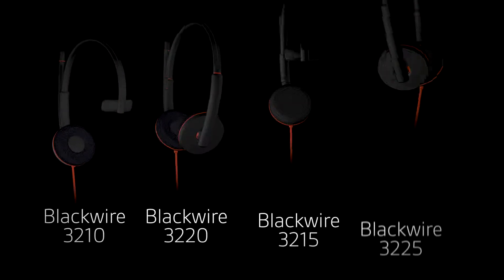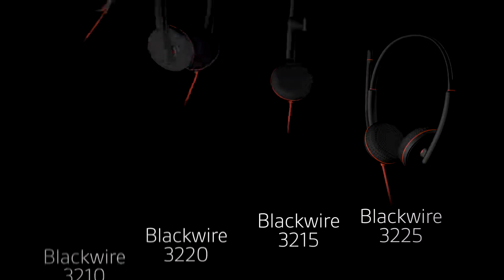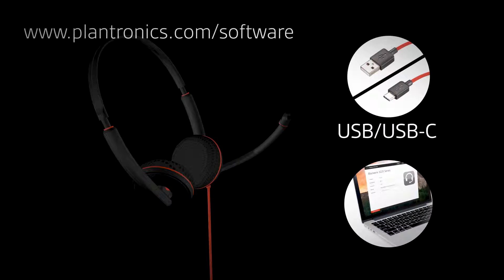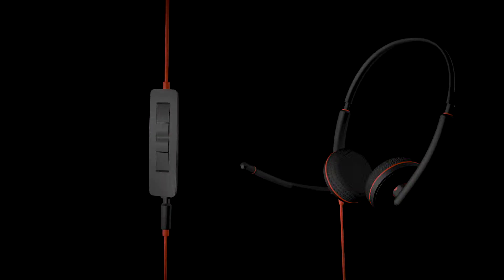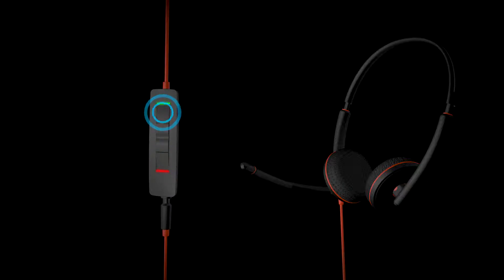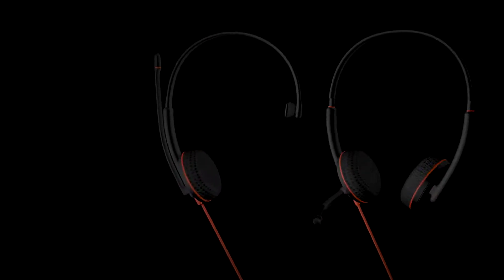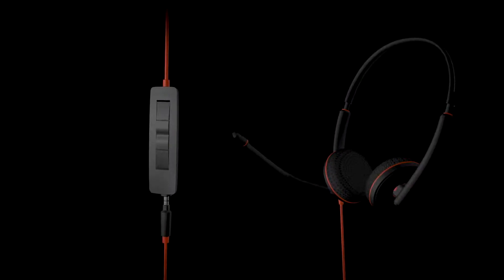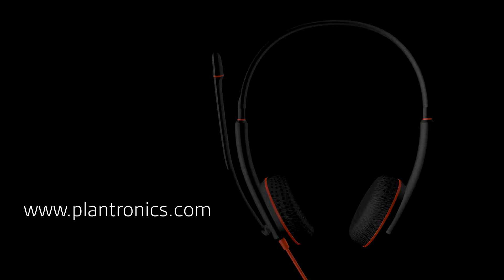Plantronics Blackwire 3200 USB Headsets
The Plantronics Blackwire 3200 Series includes corded UC headsets that are durable, comfortable, easy to deploy and come in a variety of connectivity and wearing options. Add insights from Plantronics Manager Pro, an additional Software-as-a-Service offering, and you've got a future-proof solution. Blackwire 3200 Series with Plantronics signature audio provides top notch features at a price you can afford.